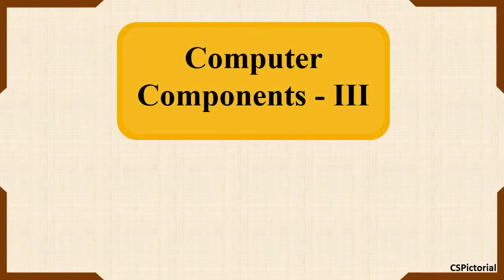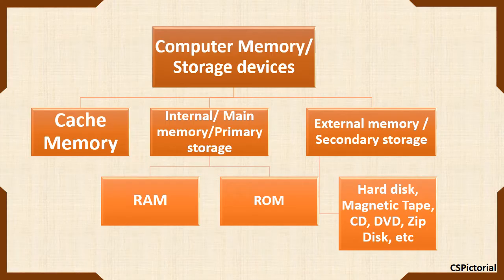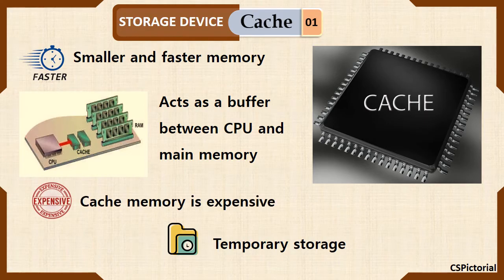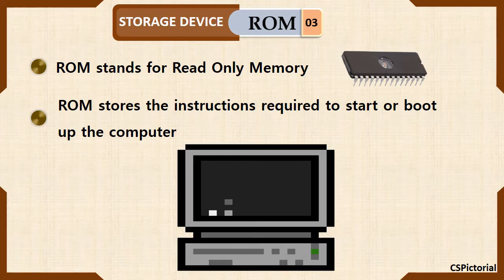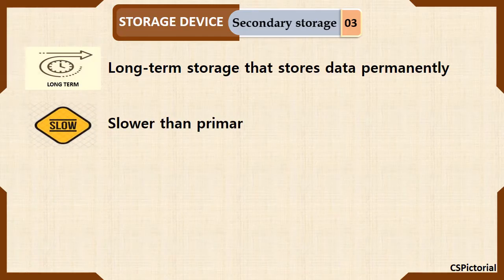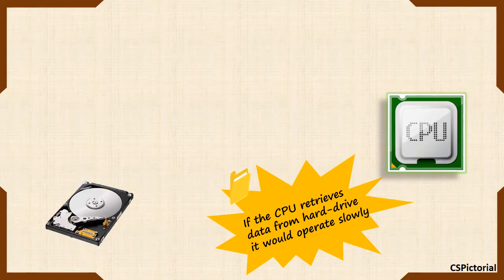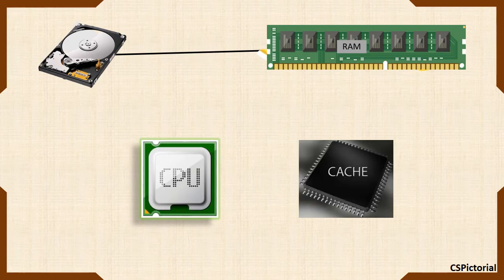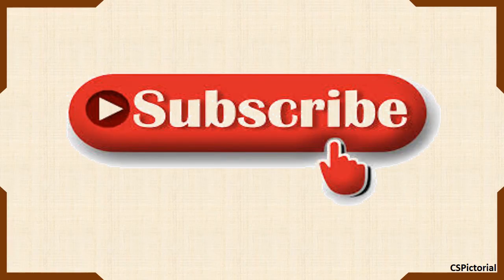Computer Memory - Storage devices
Computer memory - Cache memory, Primary memory, Secondary memory.

The cache memory is the fastest memory that is used to speed up the CPU.

The RAM, ROM are primary storage or internal memory.

RAM holds the data that the CPU is currently working with. RAM is faster memory and volatile memory.

ROM contents can only be read. It mainly holds the instructions required to start-up or boot the computer.
ROM is non-volatile memory.

Secondary storage devices are used for long-term storage of data. These are slower than primary memory.
Secondary storage devices are non-volatile.

Volatile memory is the computer memory that loses its contents when power is turned off.

Non-volatile memory retains its contents even if the power is turned off.

The data flows as secondary storage -  Primary memory (RAM) - Cache -CPU.

//The use of any copyright material is done for the purpose of
education only. Such material remains the copyright of the original holder.
No infringement of copyright is intended//